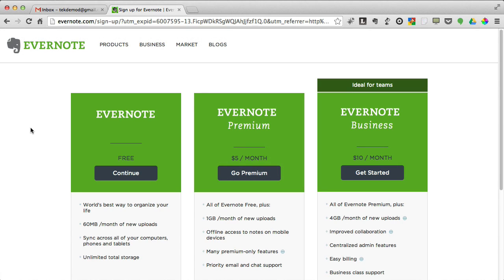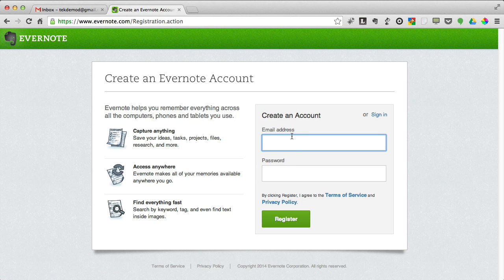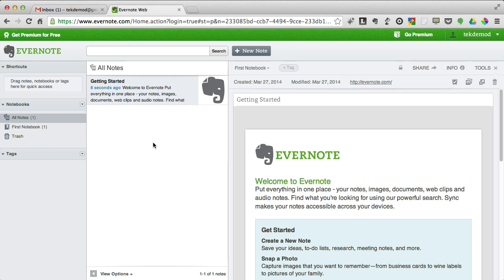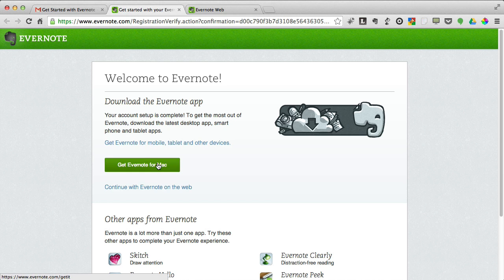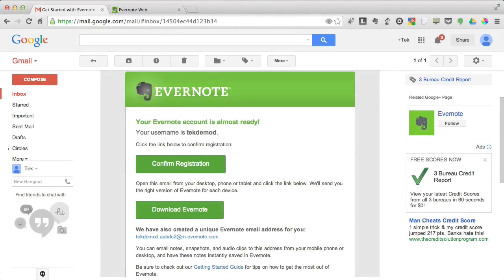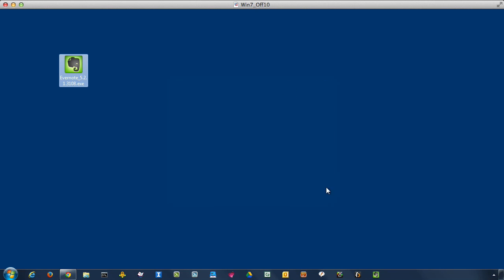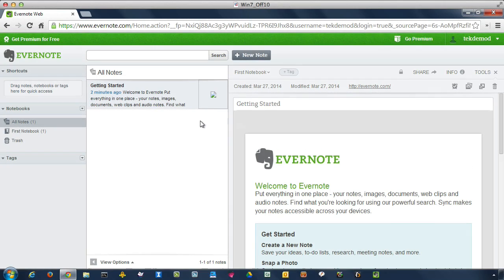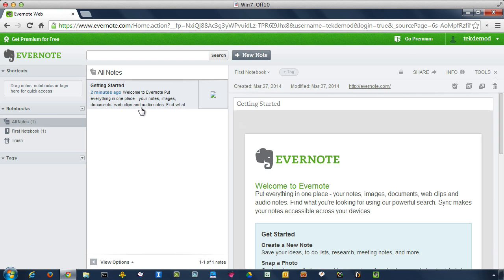Evernote Hands-On Training: How to Create an Account - Part 2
Evernote video tutorial shows how to create an Evernote account.  This video is part of a complete course on Evernote Hands-On Training on Udemy.